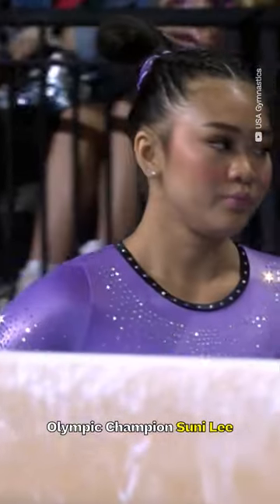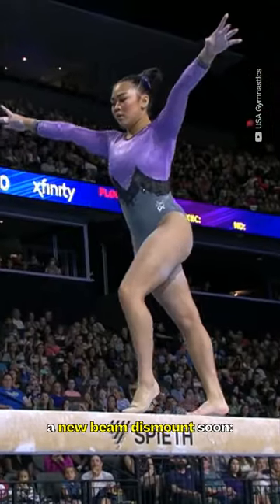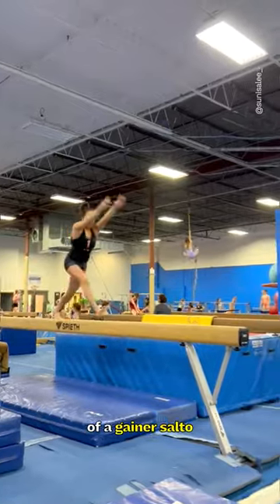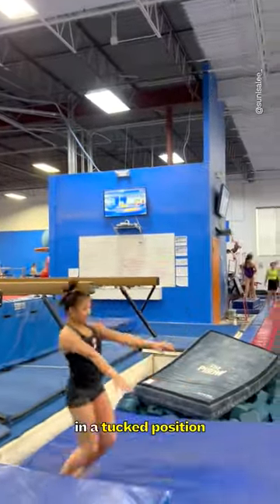A new skill for Suni Lee 🔥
Suni Lee is training a Double Twisting Tucked Gainer!

D-Score
Fails
Falls
Sticks
Spotters
Sporteverywhere
Gymnastics
Simone Biles
2020
Tokyo 2021